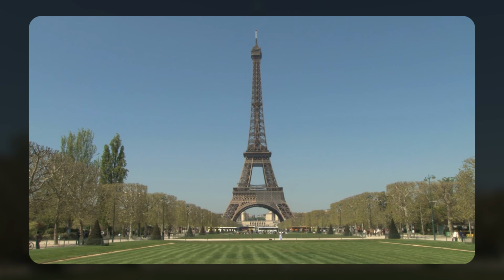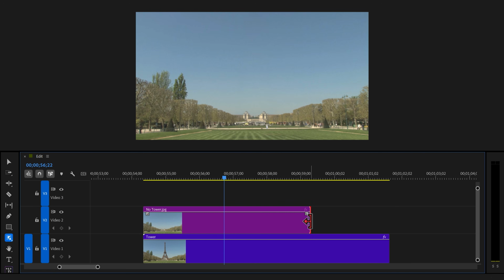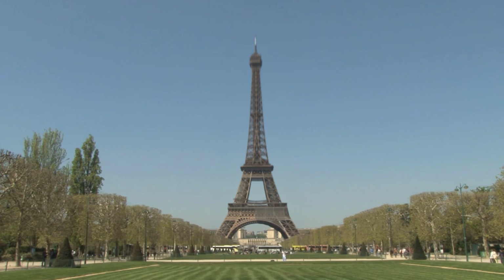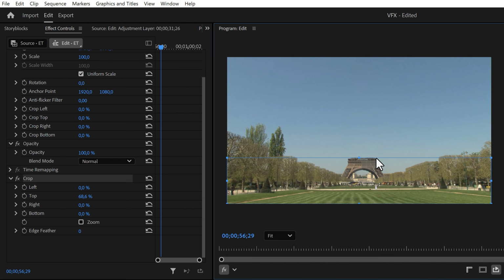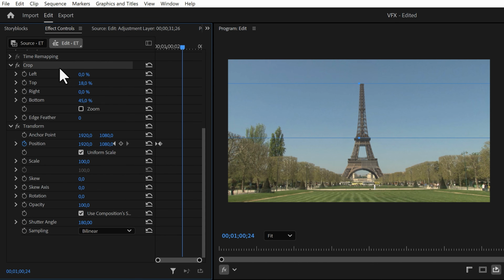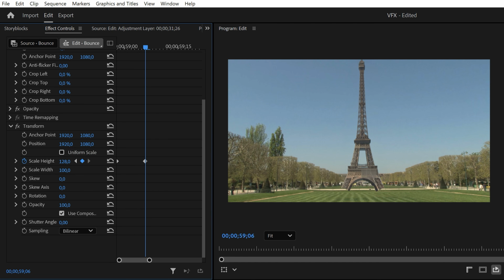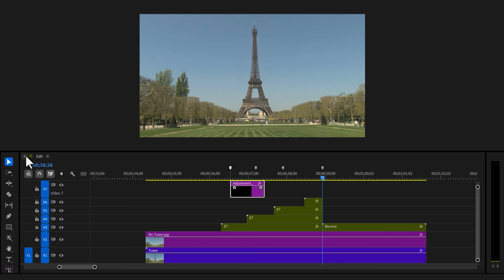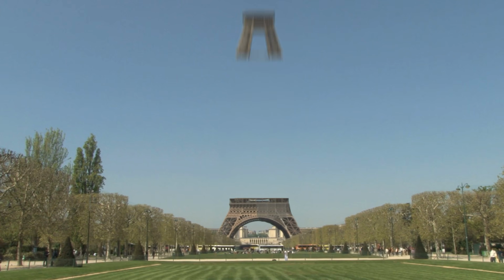This Fake 3D Effect is AWESOME! (Premiere Tutorial)